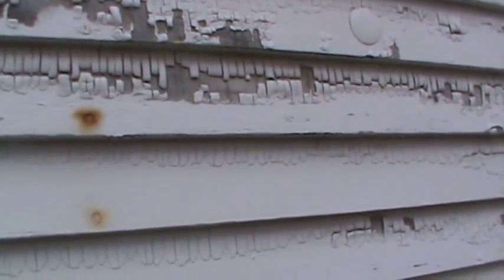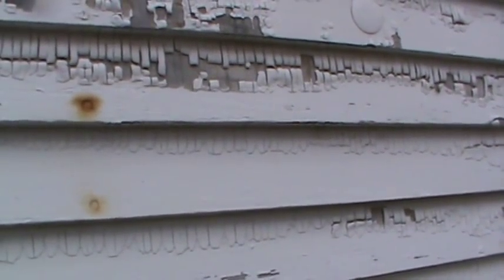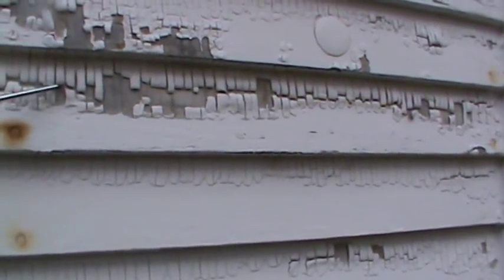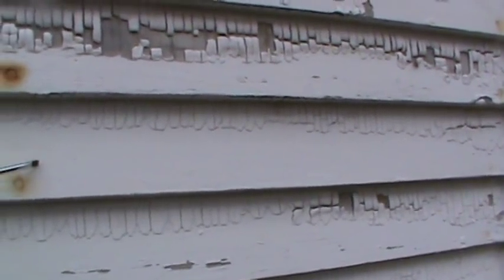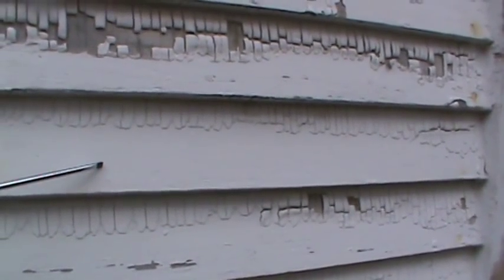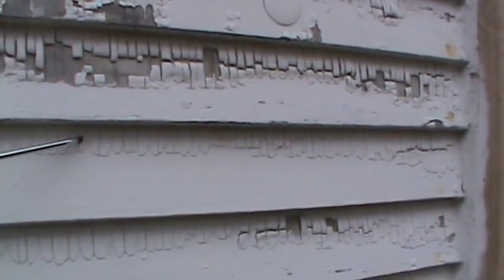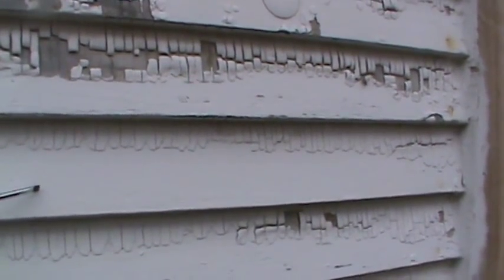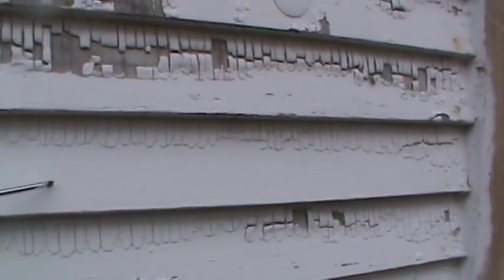Baroque painting: Why we strip paint off of old houses!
From baroquepainting.com: Why it's important to strip paint off of old houses.